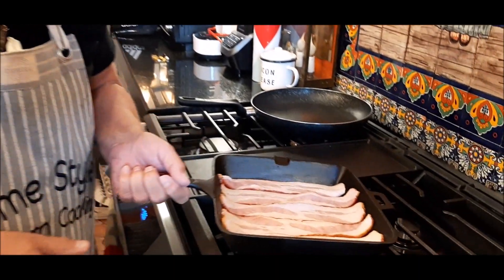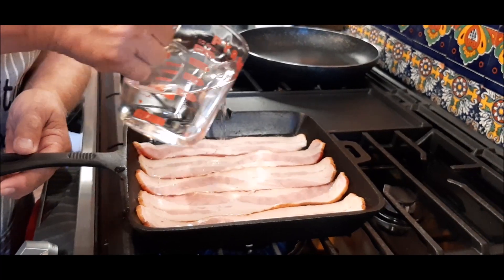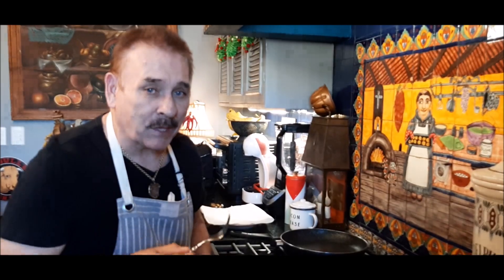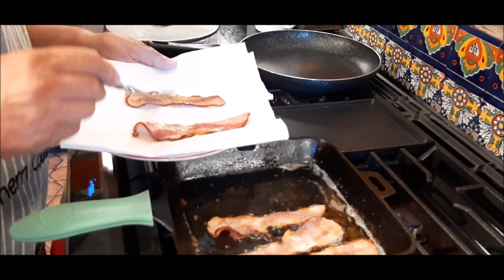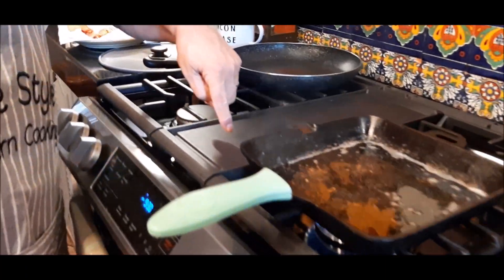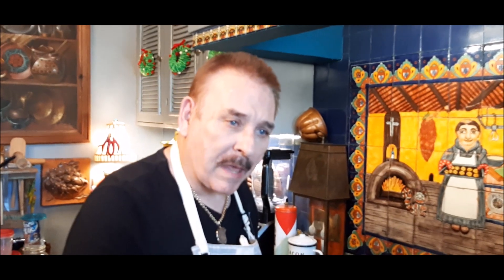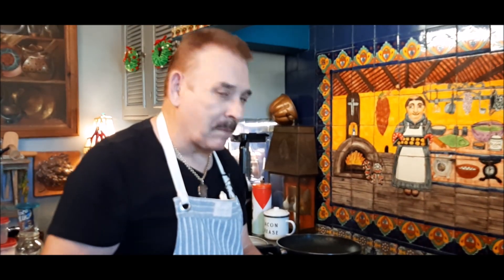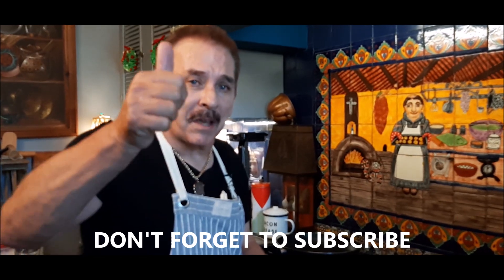PERFECT BACON KITCHEN HACK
Jim Mann bringing you both old and new Southern style recipes. Living in the Yucatan in Merida, but remembering my southern roots. So easy to make and oh so good. I love coming into your home and spending time with you. Trying to help you with all of our busy lifestyles. Thank you for your support.

TRY THIS JUST ONCE, CHRISY, NON GREASY PERFECT BACON